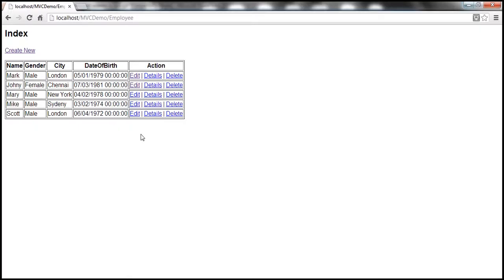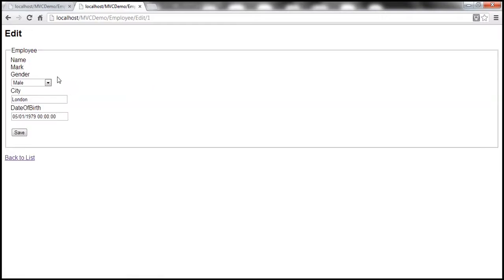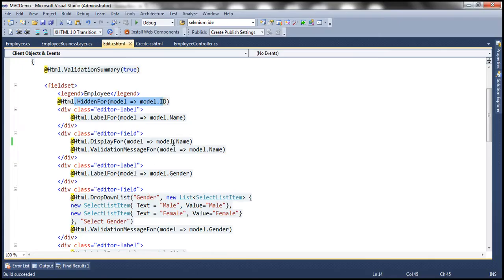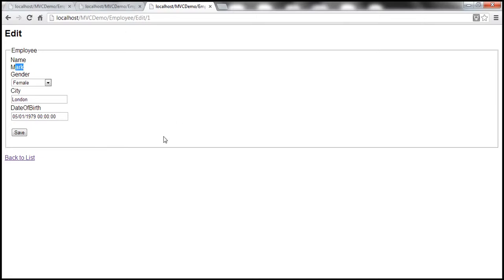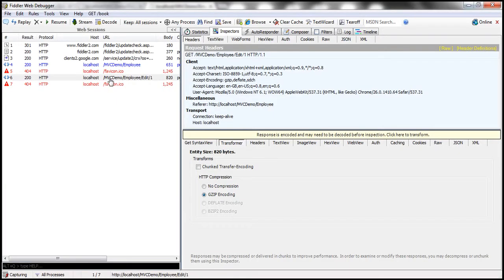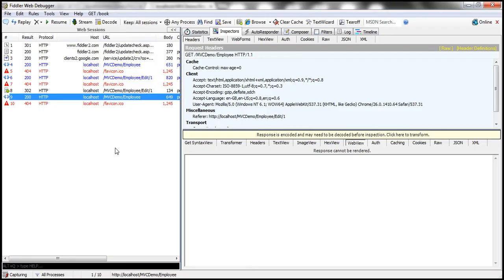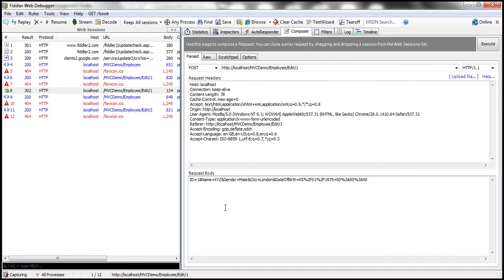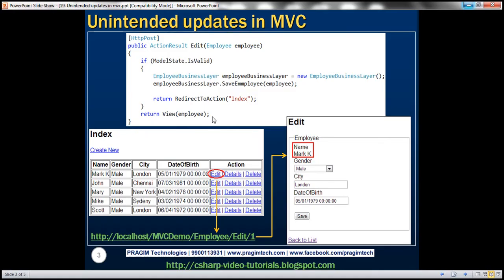Part 19 Unintended updates in mvc